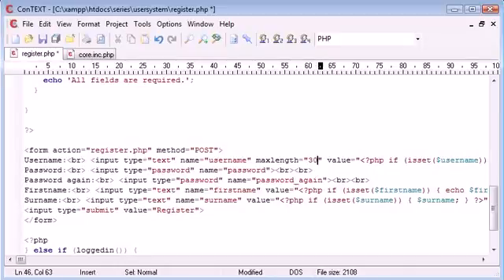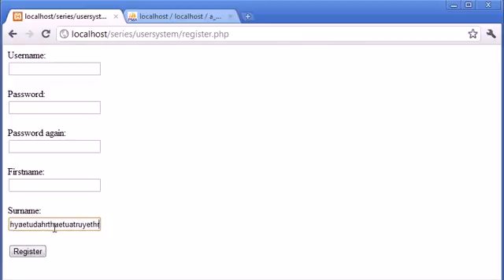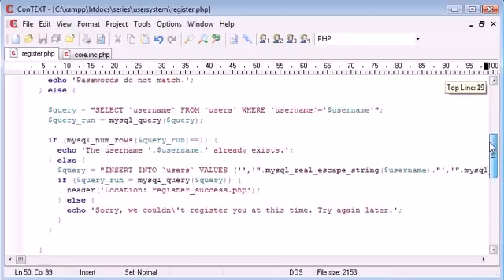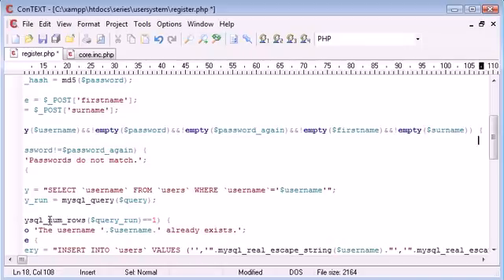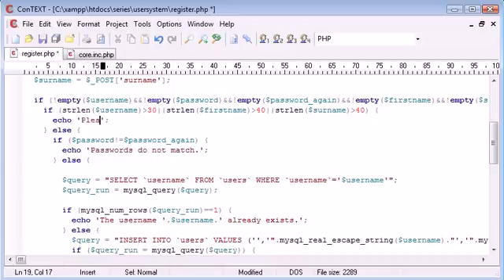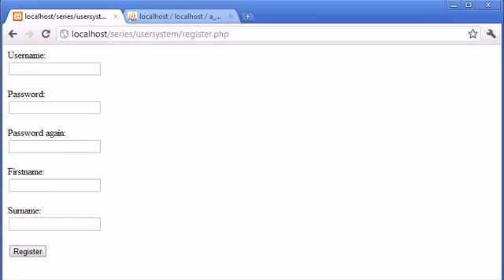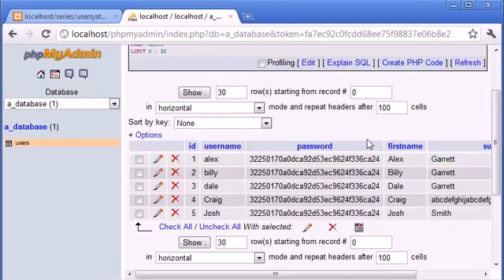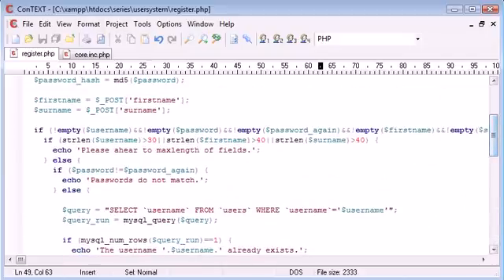Beginner PHP Tutorial 150 More Validation Part 3